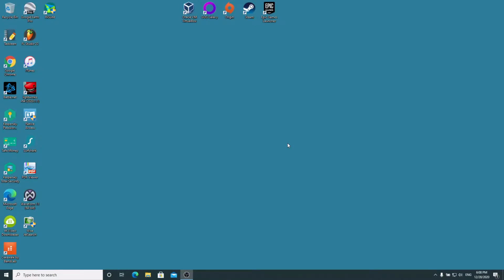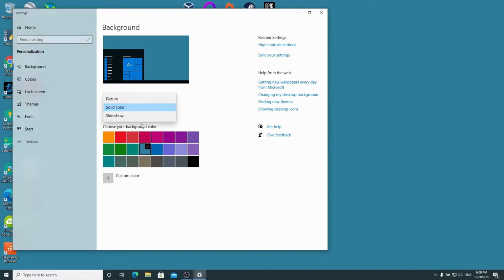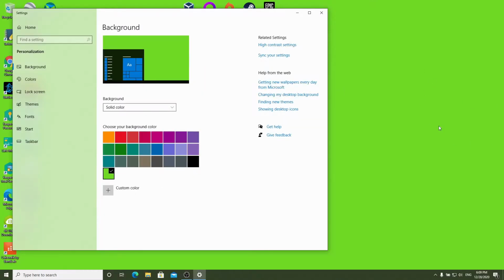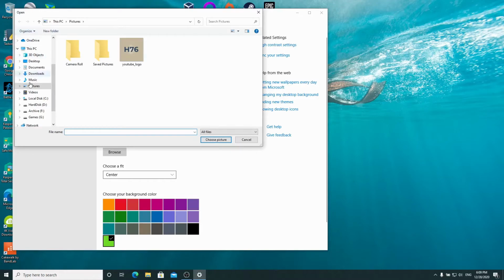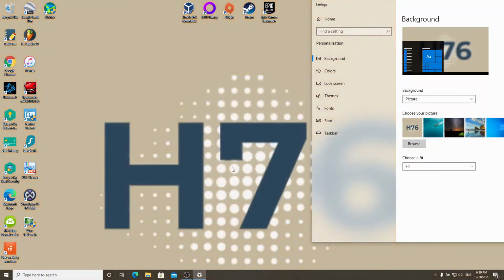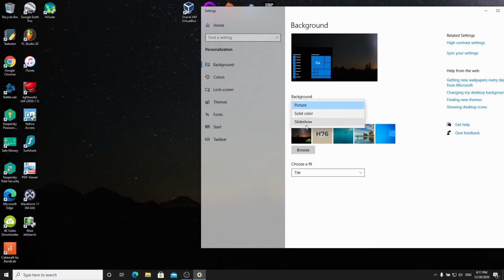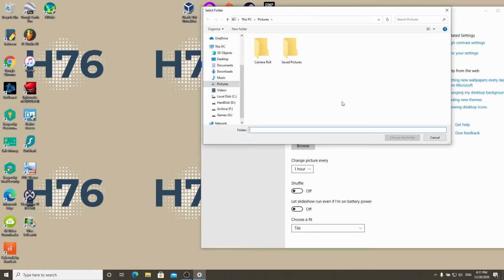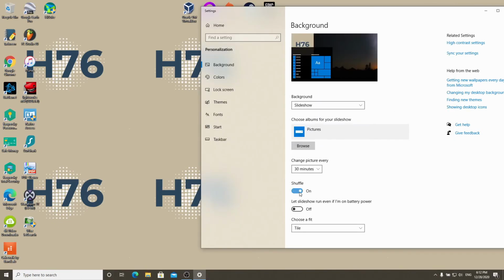How to change Windows 10 Background: Very Easily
In this video I will teach you how to change the background of Windows 10 to solid colors, pictures and  slide shows!